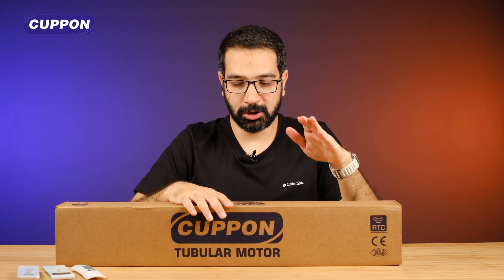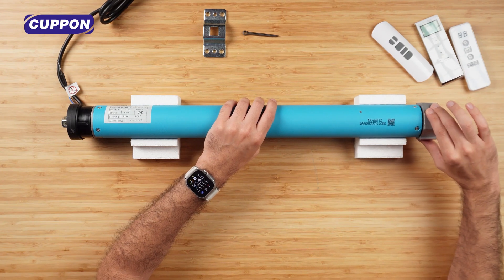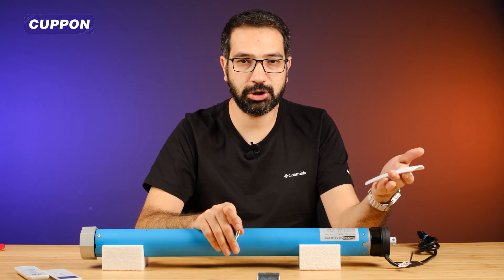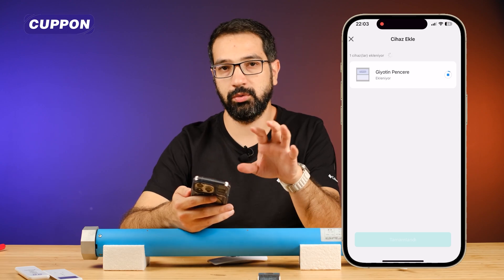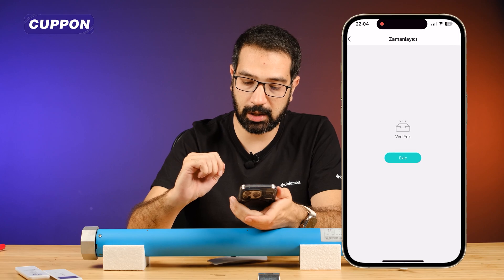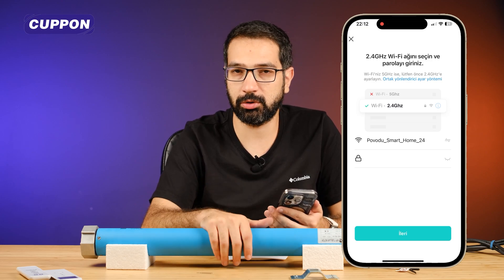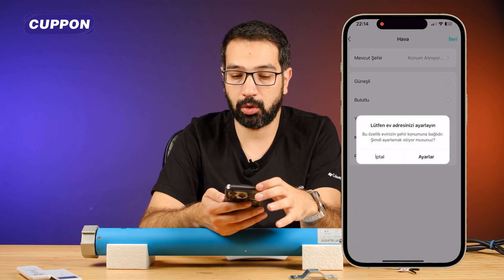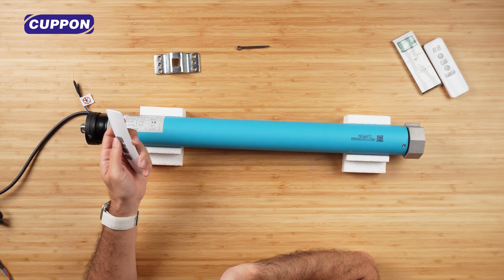Cuppon Tubular Motor Build in Wifi Receiver Introduction and Installation Video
Easily control your pergola, guillotine, shutter, and awning automations with the Wi-Fi-enabled CM59EW – 140/10, the latest addition to the Cuppon Smart Technology product family, developed through R&D as a domestic production. This innovative system not only transforms your outdoor spaces into smart and convenient areas but also stands out with its low noise and strong lifting capacity. The CM59EW – 140/10, being 100% domestically produced, attracts attention with its quality and ease of use. Watch our introduction and installation video to get a closer look at this revolutionary product from Cuppon and rediscover your outdoor experience with Cuppon!